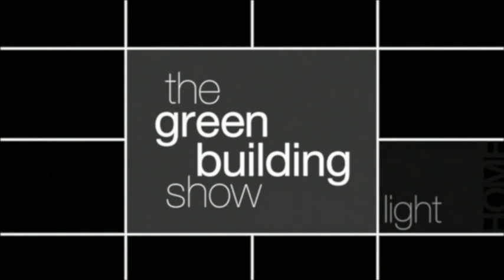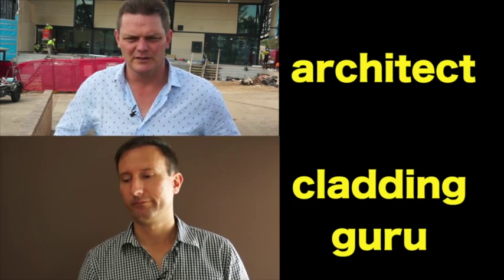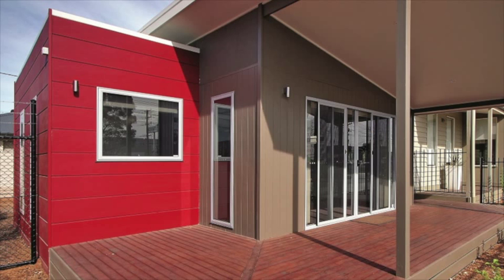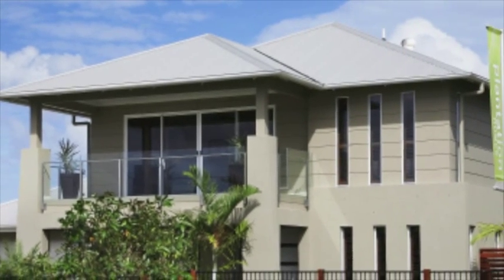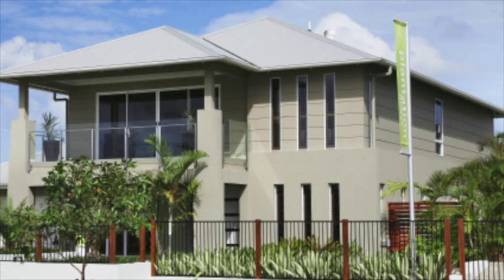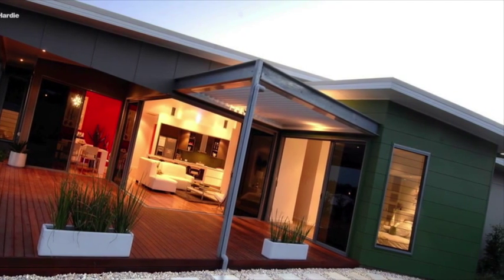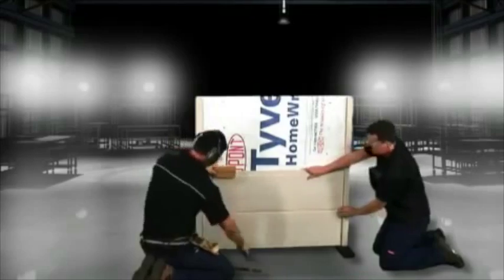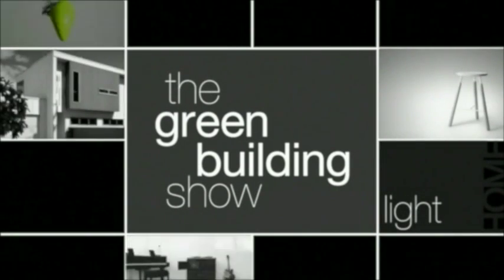Fibre cement cladding: How to get the classic rendered look without the mess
In this episode we’ve put Scyon Stria cladding under the micoscope. Stria cladding can give your home the classic look of render plus thermal benefits without the messy wet trade of actual rendering. We’ll find out what the benefits of cladding a home in Scyon Stria are, what kind of design looks can be achieved and what it is like to install.